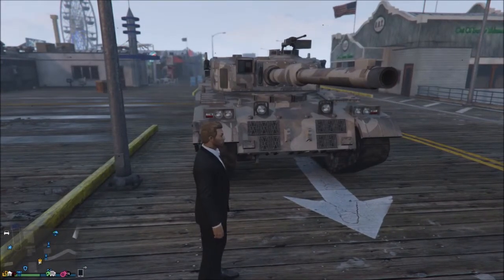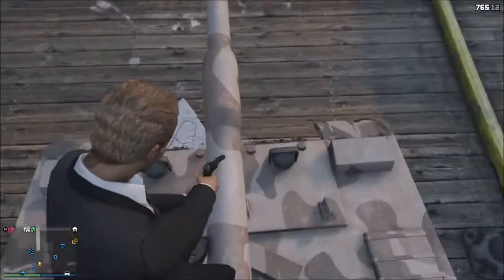GTA 5 ONLINE - 5 Best/Most Useful Pegasus Vehicles!!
Today I show you guys some of the most useful Pegasus vehicles!